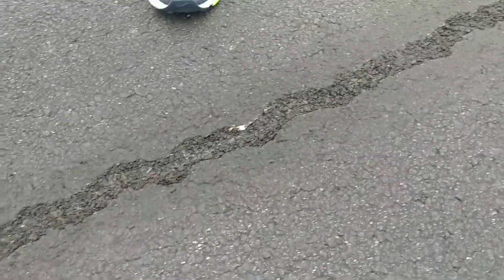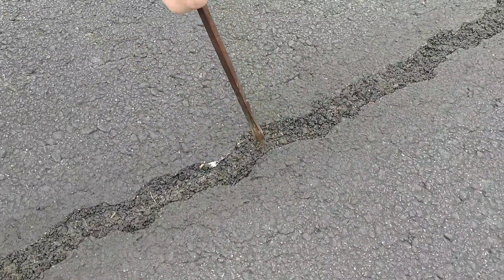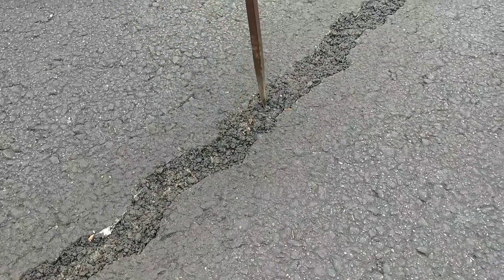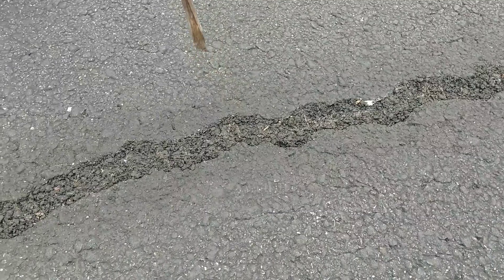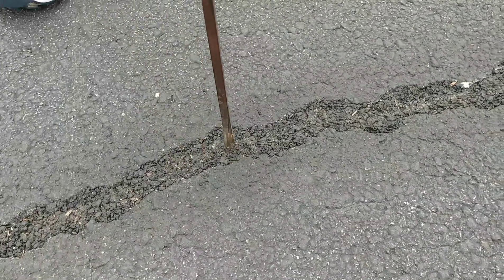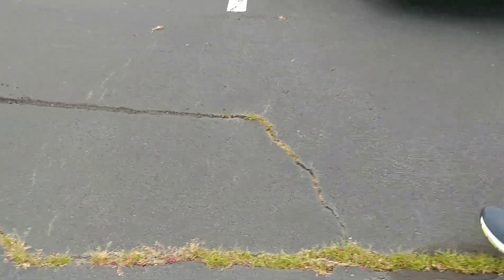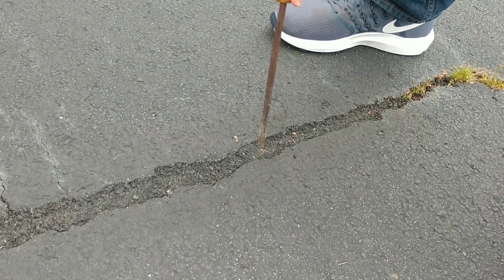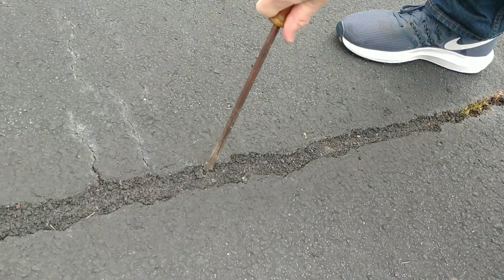Aquaphalt - compaction results after 1 week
This video was to show how the Aquaphalt 4.0 product worked in filling cracks in asphalt.  The three examples showed varying levels of compaction we used in filling three test cracks.